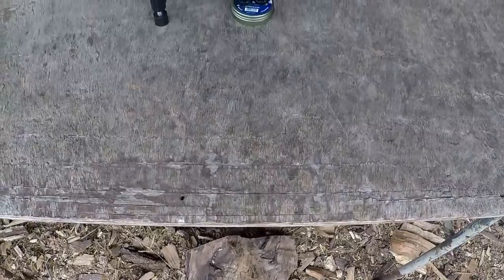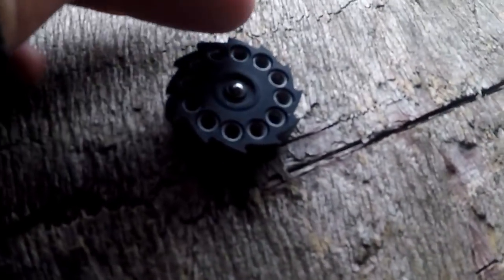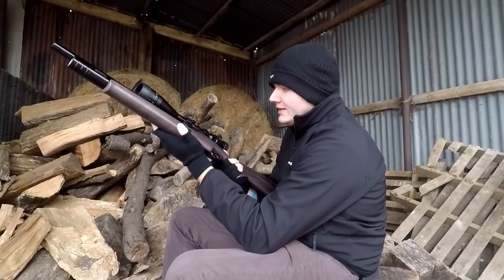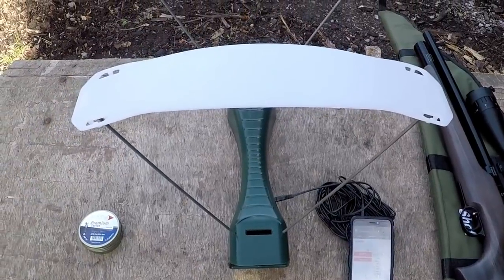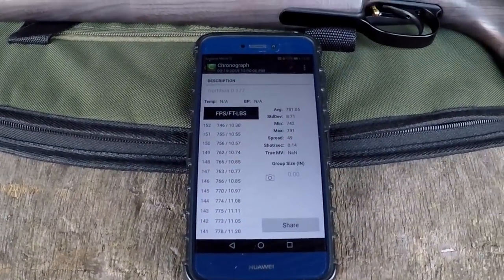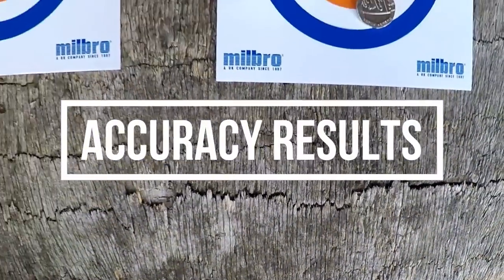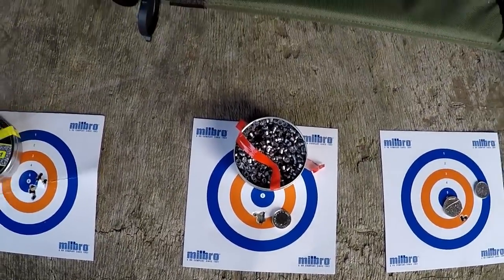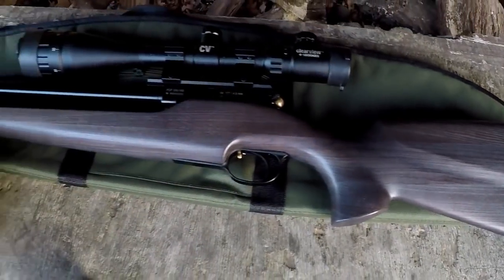Zbroia Hortitsia review-Big Dan's Airguns.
I'm sorry that this one has taken so long but the time has finally come that we will take a look at a Zbroia.

These rifles have got themselves a big name for themselves these past few months and I think it's time to upload a video to show just what these rifles are capable of.